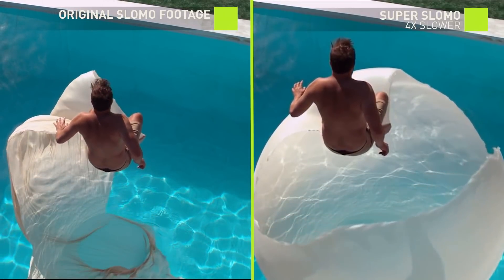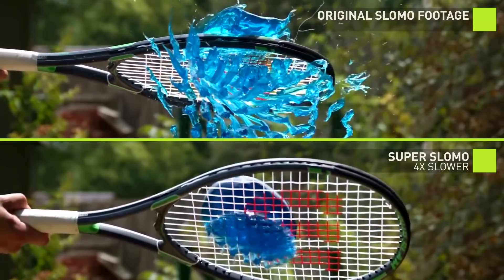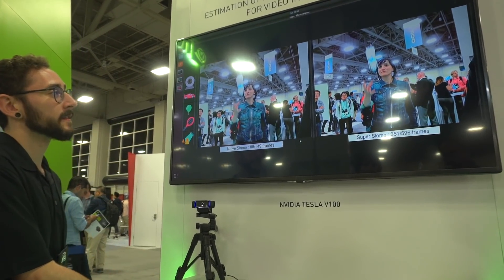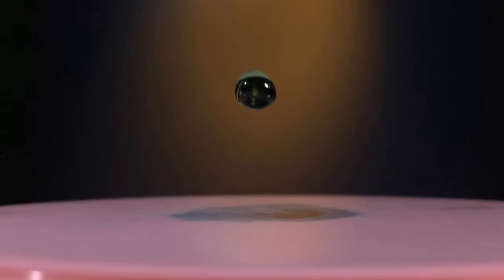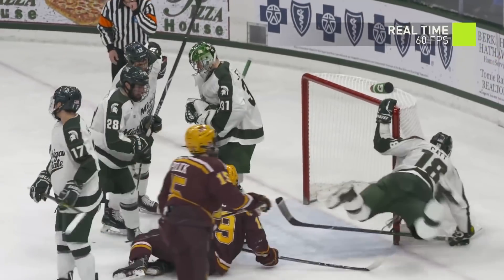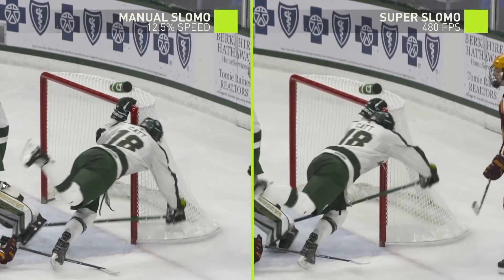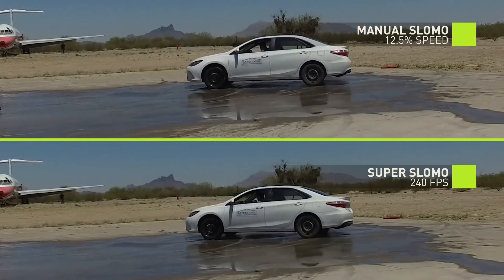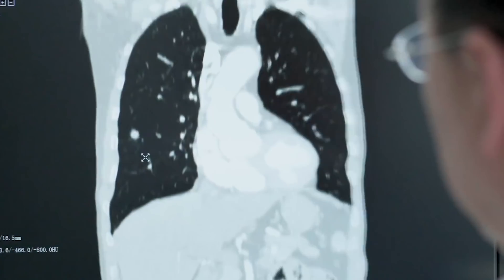Behind The Research of Super SloMo with Deqing Sun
Get the behind-the-scenes scoop on how and why we created the deep learning method, Super SloMo, that uses GPUs to turn any video into a slow motion masterpiece with NVIDIA researcher, Deqing Sun. nvda.ws/2Mr2ZPt